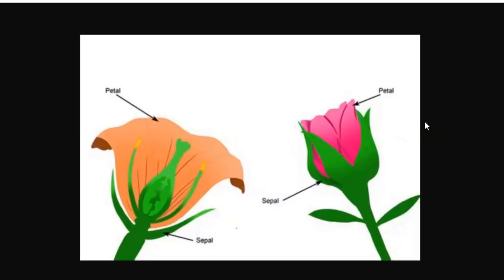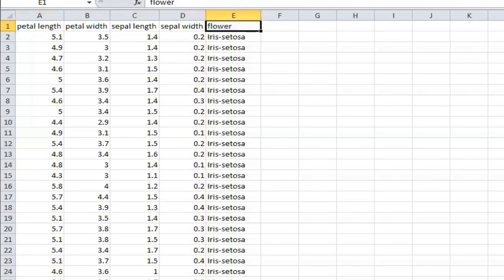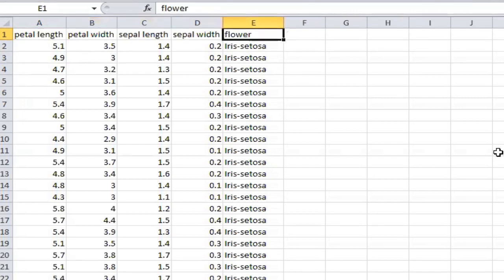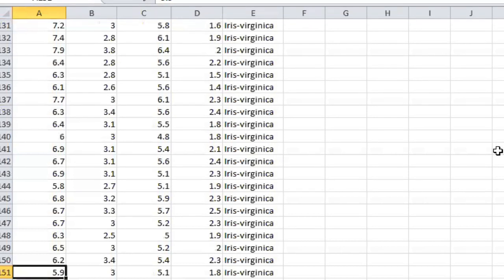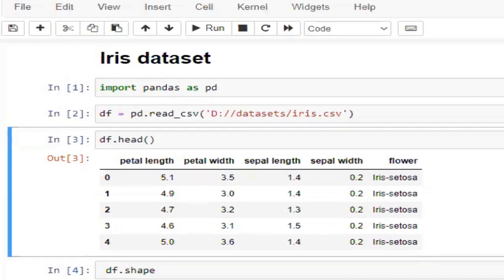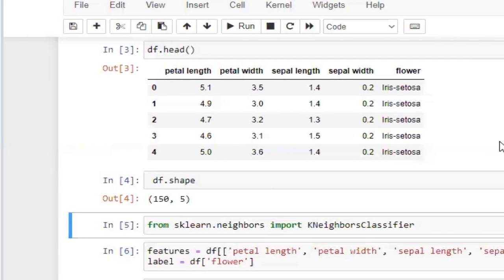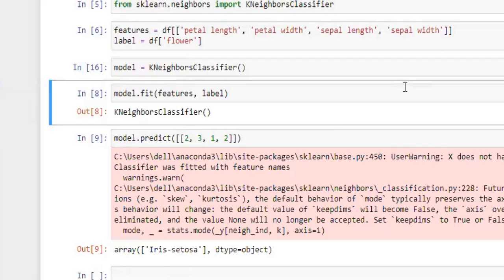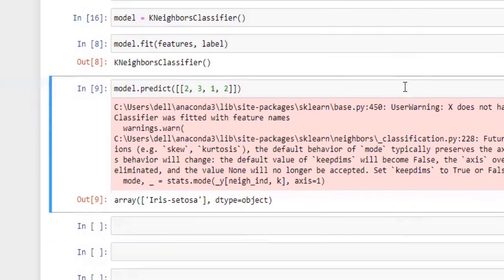Iris datasets, training machine learning model on iris dataset, Kneighbors classifier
In this video if the series we will be training a model on iris dataset. It is a famous flowers dataset.

Whether you're a student, a data enthusiast, or a professional seeking to enhance your skills, this tutorial offers valuable knowledge and practical experience in machine learning. Join us on this exciting journey and unlock the power of predictive modeling with the Iris dataset and k-Nearest Neighbors algorithm.

Let's dive in and explore the endless possibilities of data-driven discovery together!